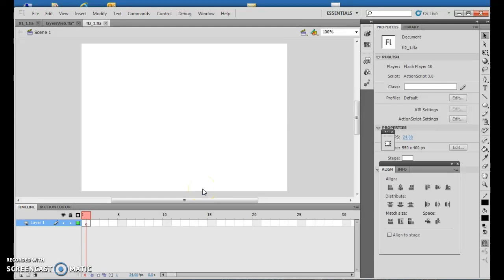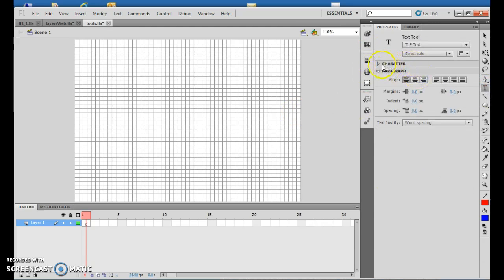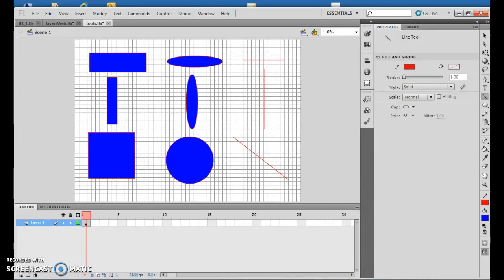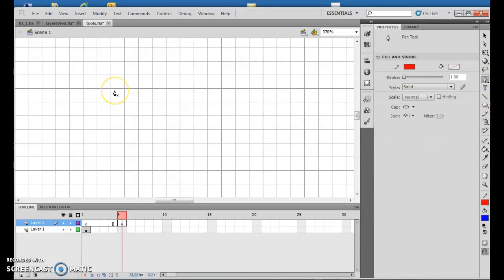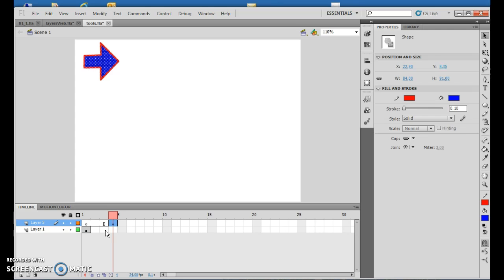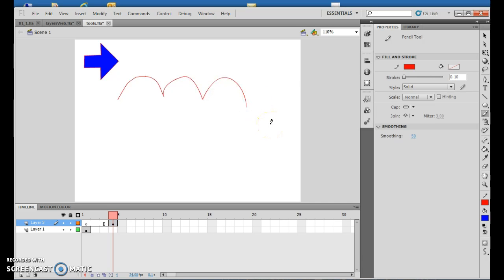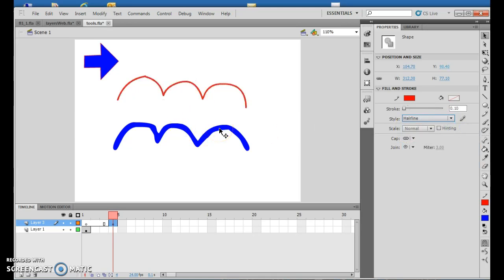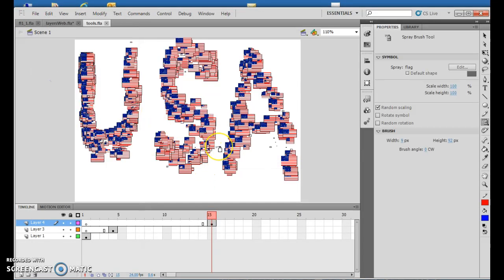Anim Flash Ch 2 Less 1a : 2-8 to 2-13